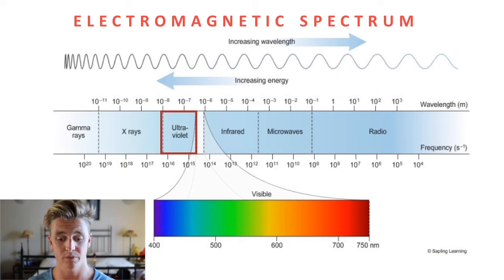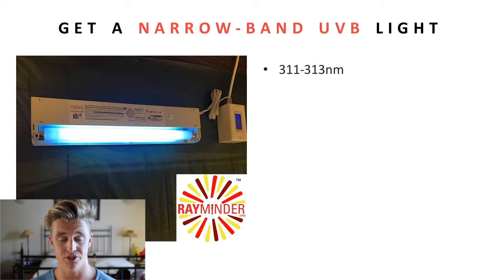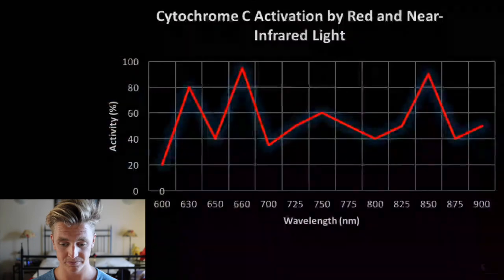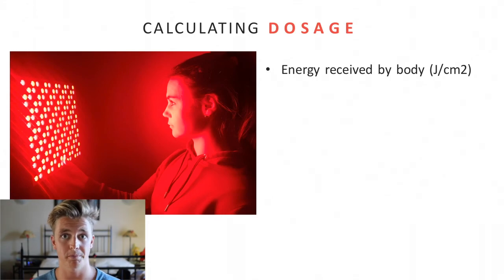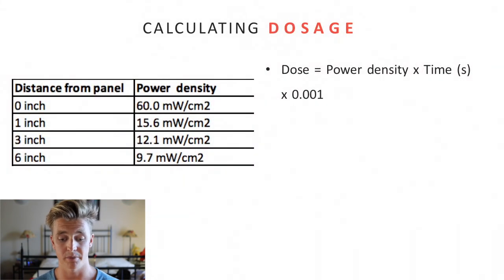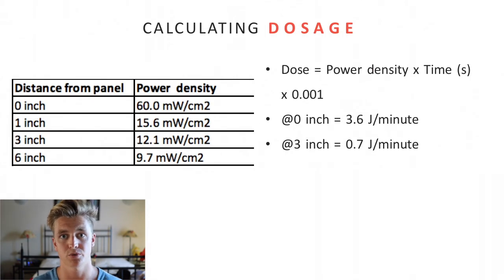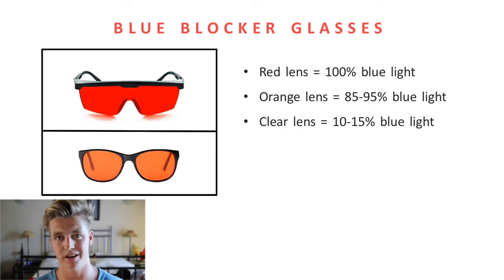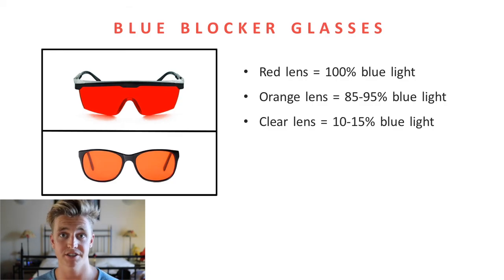How to Hack Your Light Environment